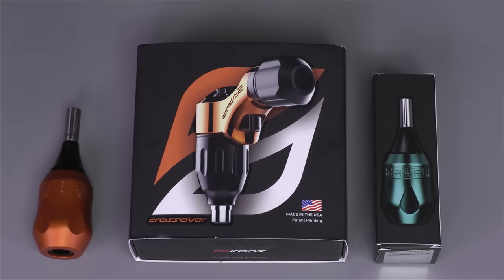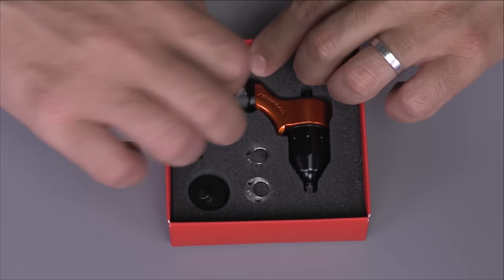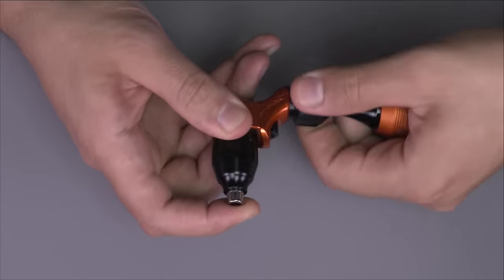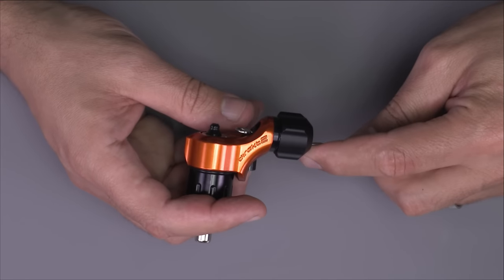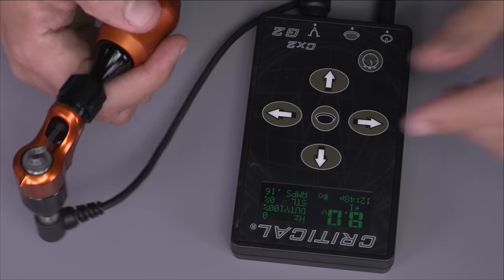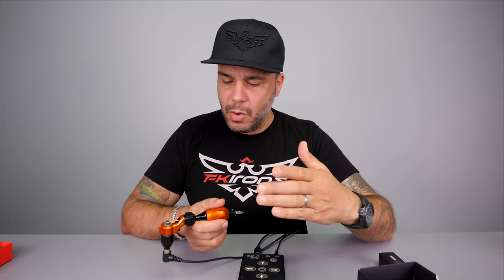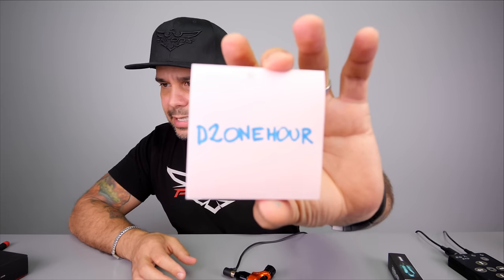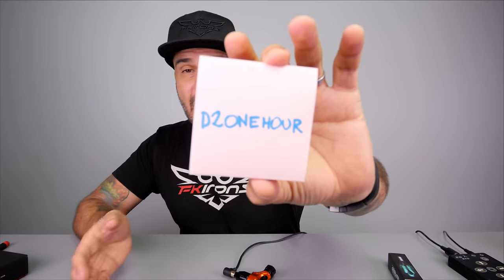Spektra Direkt 2 Crossover - Everything you need to know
In this tutorial we'll cover all the features of this tattoo machine as well as giving you tips to get the most out of your tattooing with it.

⛔️This content is intended for professional tattoo artists only.